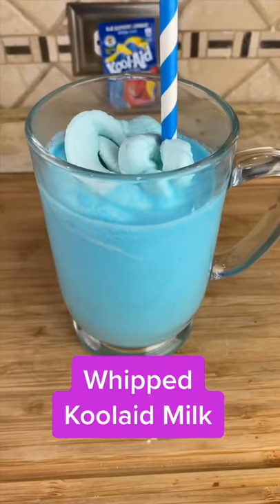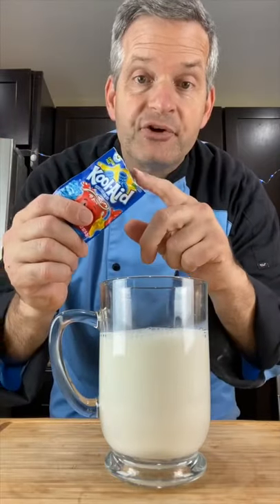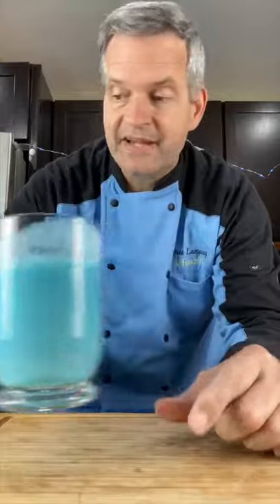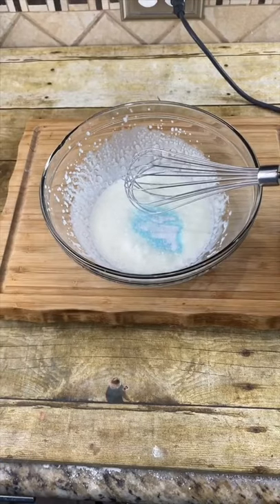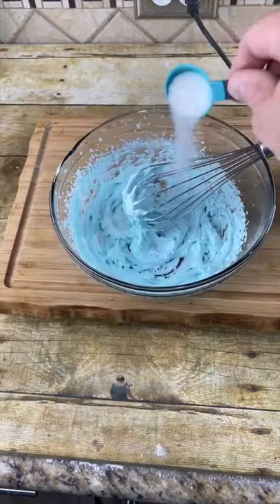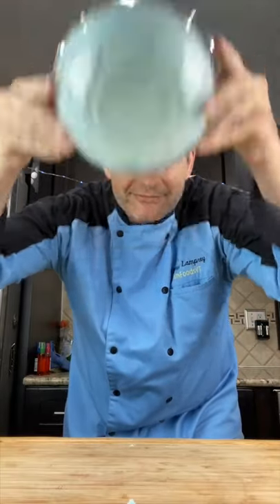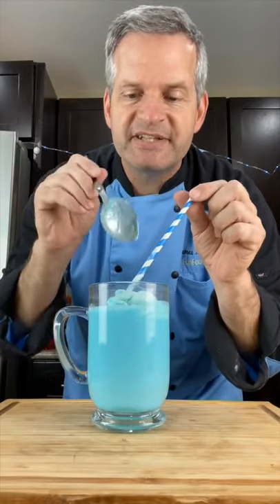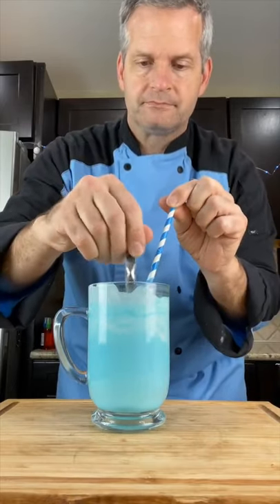Whipped Kool Aid Milk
See how to make this whipped Kool Aid milk recipe.  This is a fun way to make Koolaid even better.

Send Mail to:
James Lamprey

I hope you enjoyed this Kool Aid milk recipe.